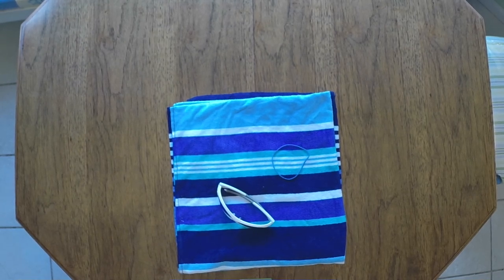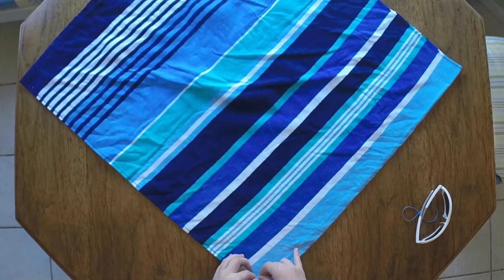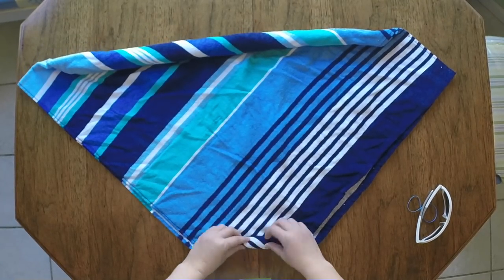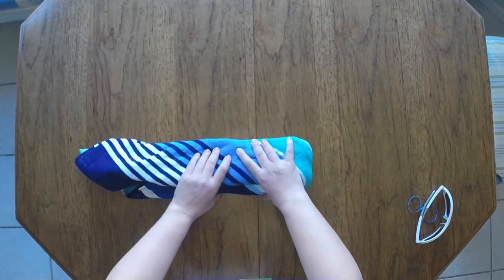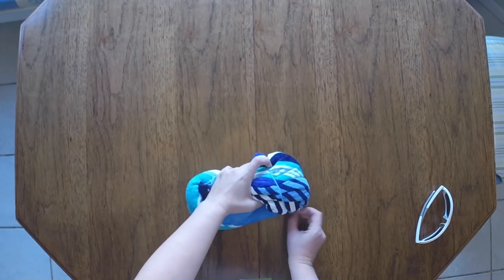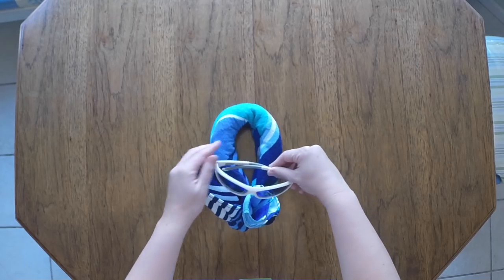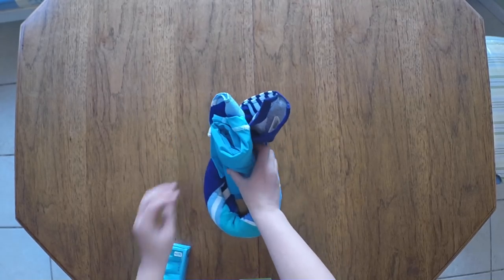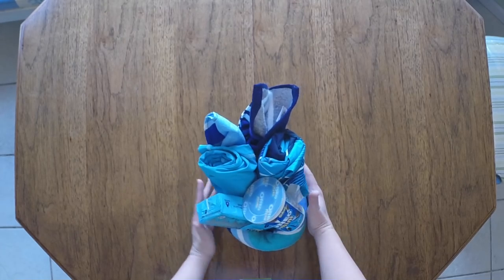Towel Easter Basket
Simple tutorial to make an Easter basket from a beach towel.